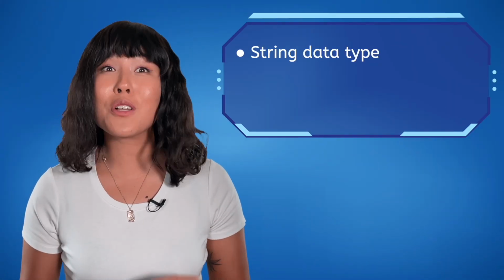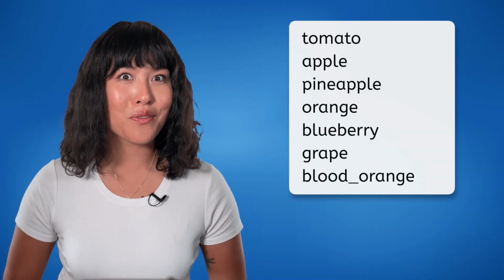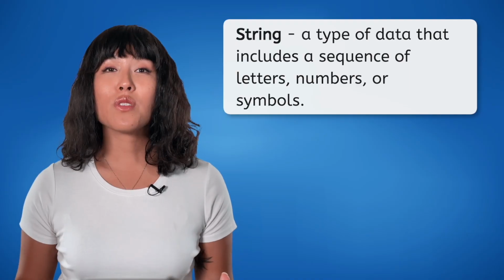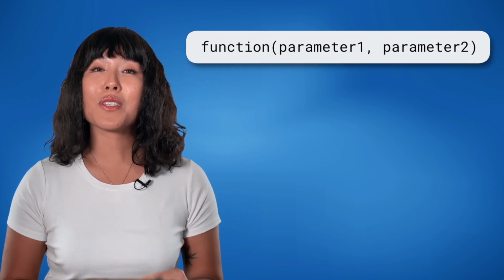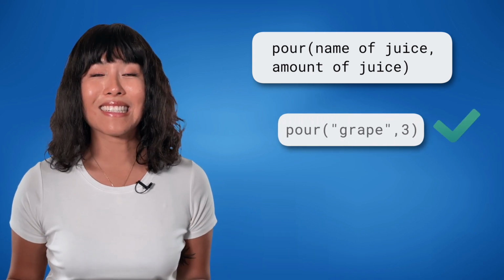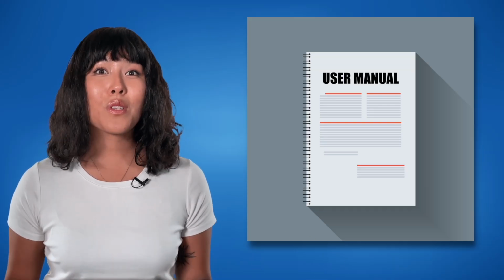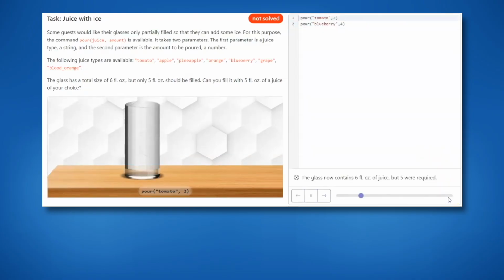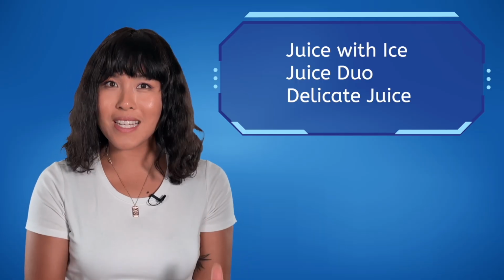Functions With Multiple Parameters - How to Use Functions With More Than One Parameter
Let's use functions with parameters! In this computer science lesson for grades 8-12, students will learn how to utilize functions that have multiple parameters, including strings. This lesson is from Miacademy and MiaPrep's Intro to Programming course.